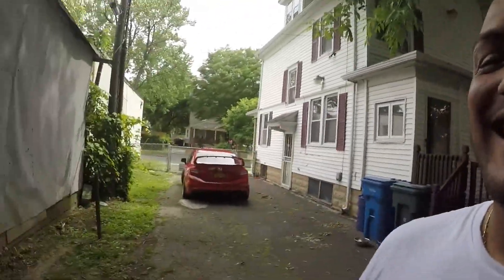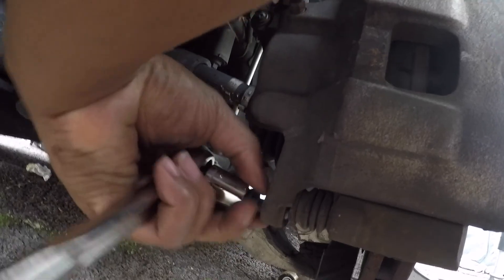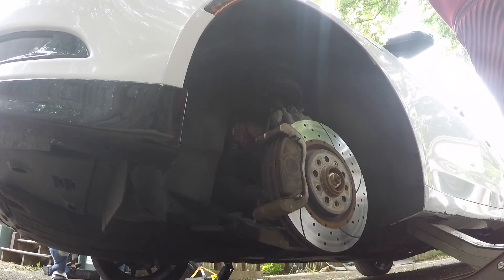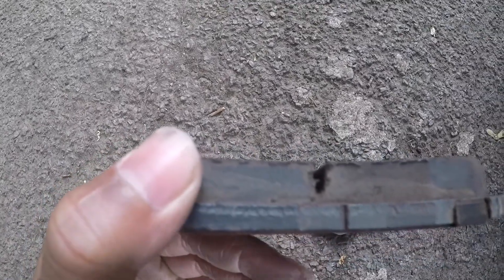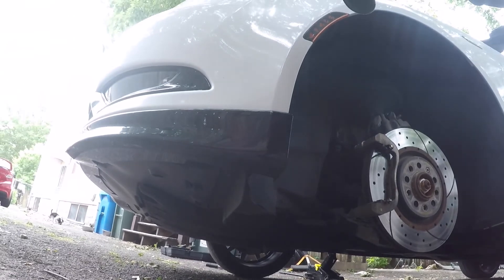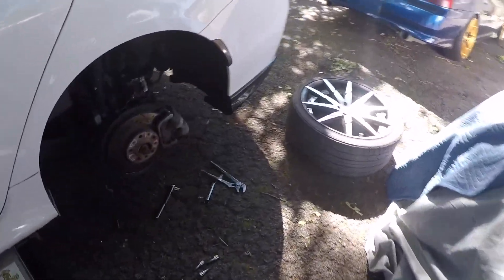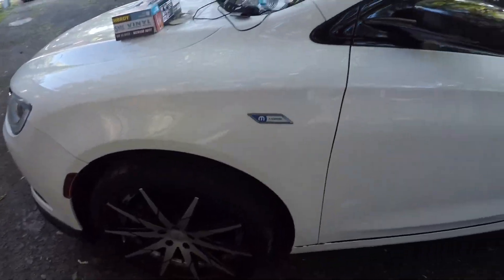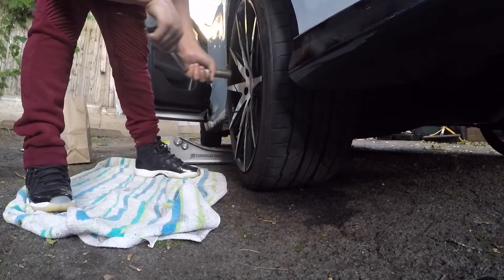How To Install R1 Concepts Slotted Rotors & Ceramic Pads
Vlogging Equipment
📸 iPhone 12 Pro
📸 GoPro Hero 8 Black
📸 GoPro Hero 9 Black
📸 GoPro Suction Cup Mount
📸 JOBY Suction Cup
📸 JOBY Griptight
🎤 RODE Video Mirco
🔌 Anker Iphone Charger

Hellcat Mods
😈 PowerStop Z26 Brake Pads (FRONT)
😈 PowerStop Z26 Brake Pads (REAR)
😈 WeatherTech Floor Mats (FRONT)
😈 Hellcat SRT Puddle Lights
😈 Carbon Fiber Diffuser

Music 🎧 🎶 The camera had died multiple times while we were doing the back rotors and breaks so sorry for the big gap in footage in between the front and rear.

⇢IF YOUR LOOKING FOR ANY BEATS FOR YOUR NEW CHANNEL OR JUST RAP BEATS CHECK MY BOY SOLAR OUT ON SOUNDCLOUD OR MESSAGE HIM ON INSTAGRAM. HE MAKES DOPE BEATS. (CLICK THE LINK BELOW)